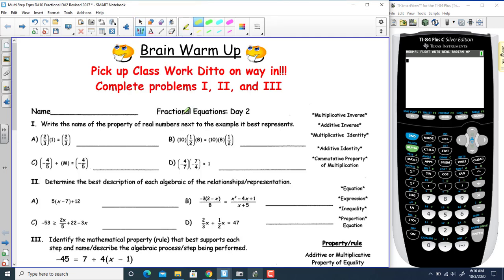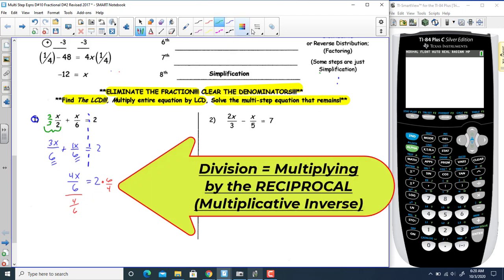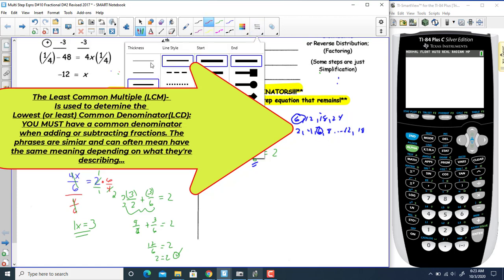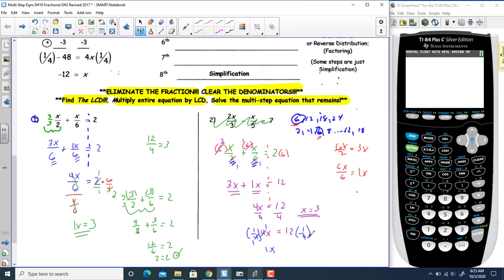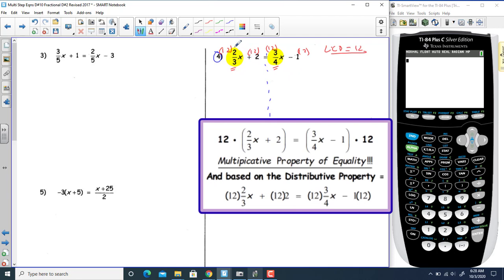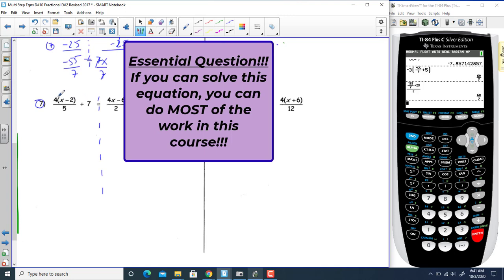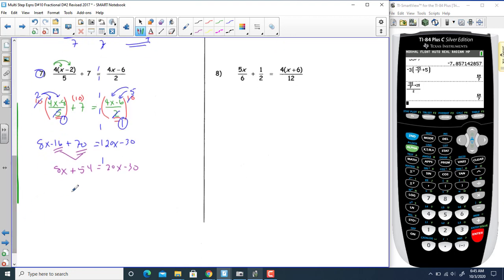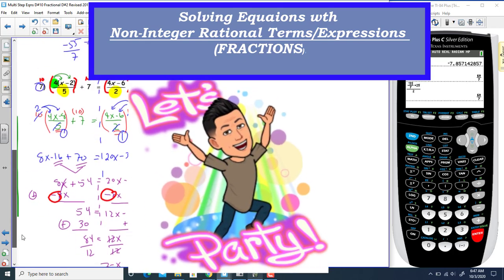Multi Step Equations #11 Fractional Coefficients Day #2